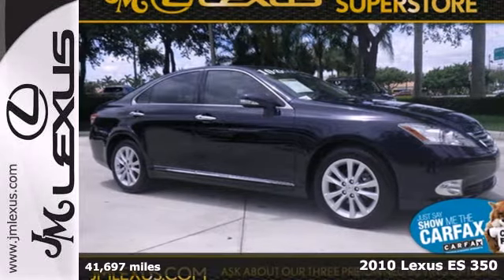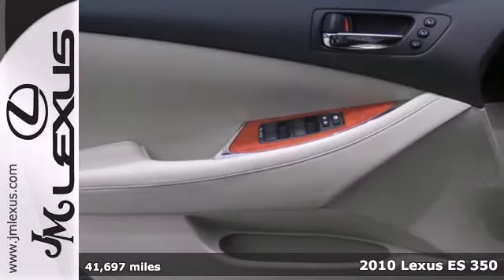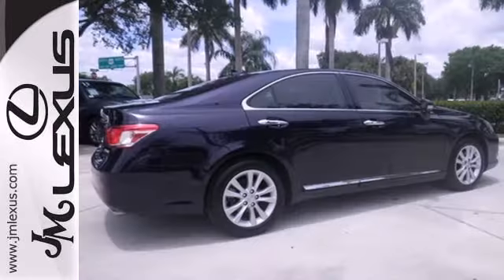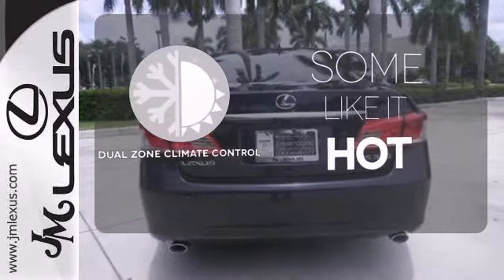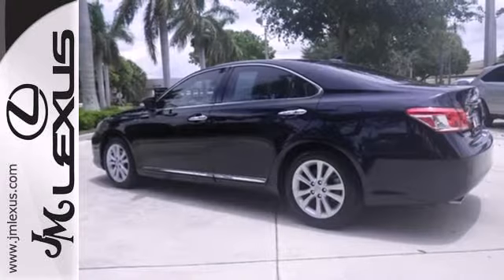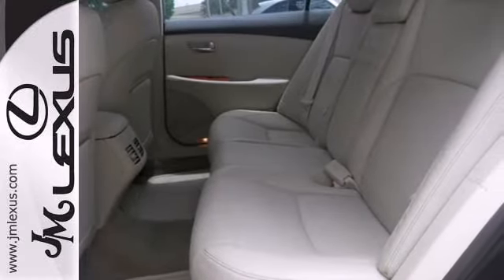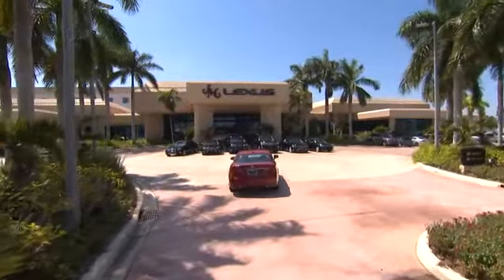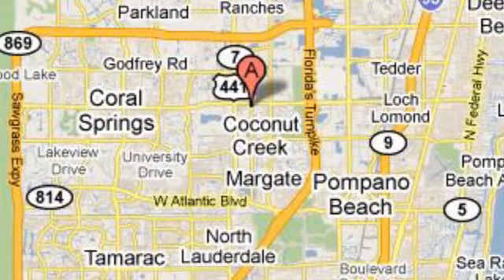Certified 2010 Lexus ES 350 Margate FL Ft-Lauderdale, FL 44938A - SOLD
Year: 2010
Make: Lexus
Model: ES 350
Trim: Base
Engine: 3.5L V6
Transmission: Automatic 6-Speed
Color: Black Sapphire Pearl
Interior: Tan
Mileage: 41697
Stock #: 44938A
!! 1 OWNER / CLEAN CARFAX !! LEXUS CERTIFIED! 3 YR/100K WARRANTY! BUY WITH CONFIDENCE! LEATHER INTERIOR!! POWER MOONROOF!! PARKING SENSORS!! BLUETOOTH!! There isn't a cleaner 2010 Lexus ES than this flawless creampuff. Awarded Consumer Guide's rating of a Recommended Premium Midsize Car in 2010. This great ES is the fresh car with low miles and everything you'd expect from Lexus and THEN some.

Address:
5350 W Sample Rd